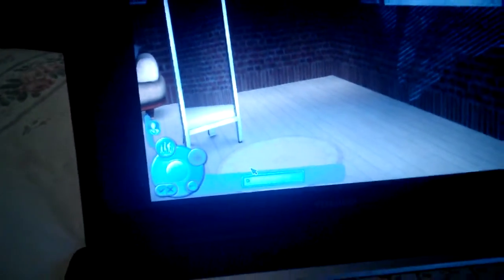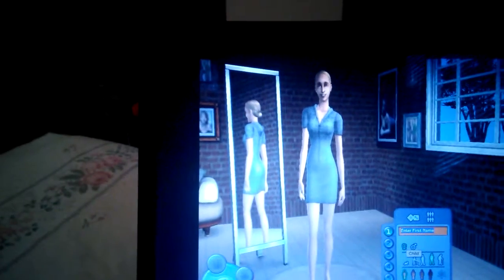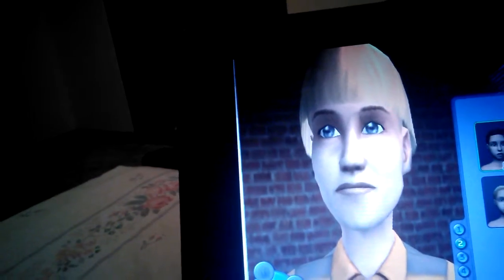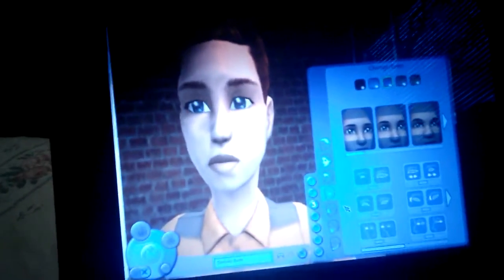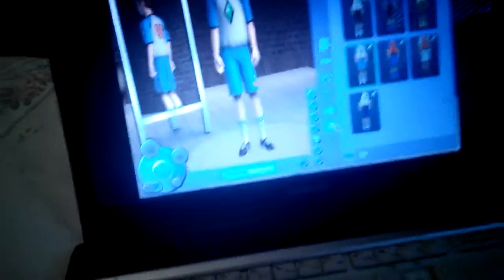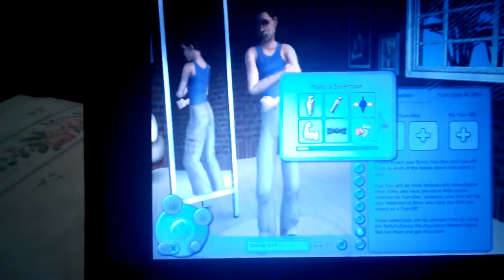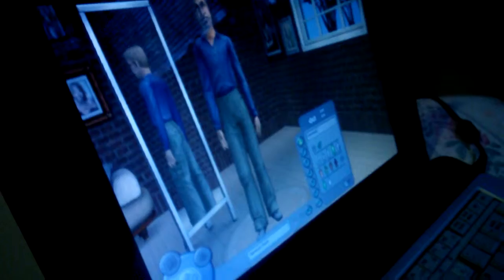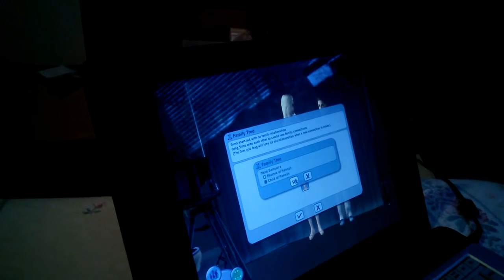How to use the Sims 2 family creator